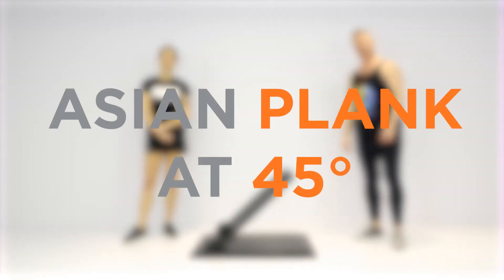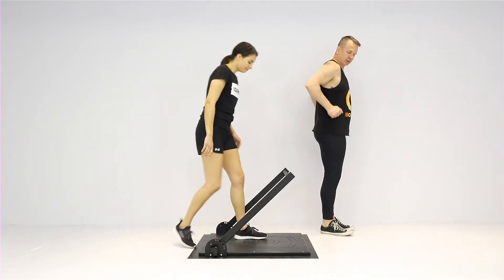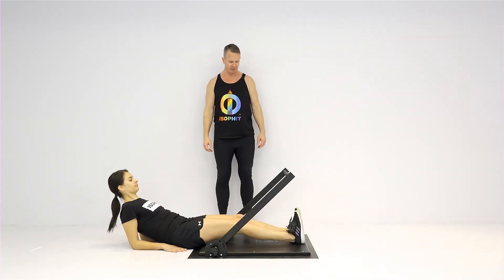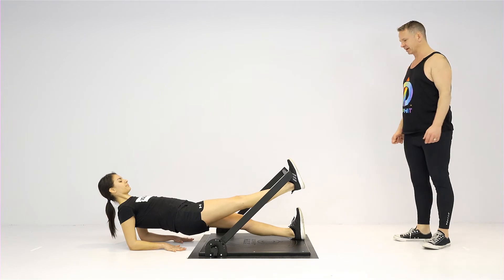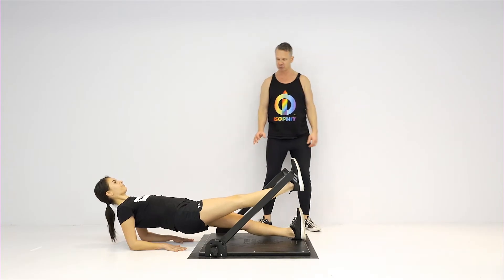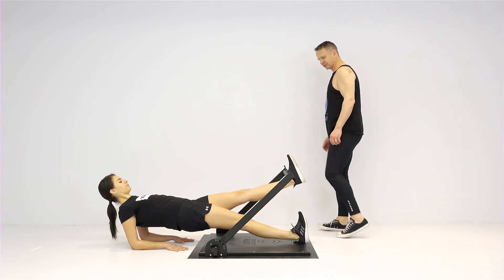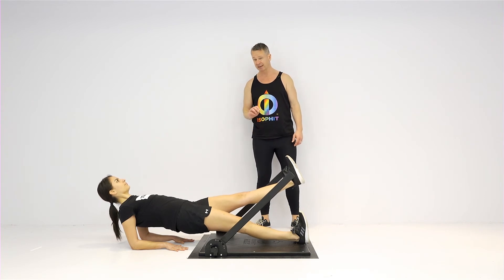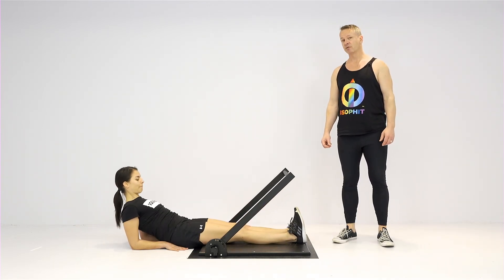Isophit Asian Plank at 45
Maximize your performance with these pro tips for the Asian Plank at 45 Degrees.